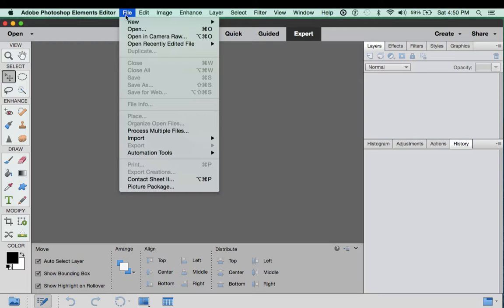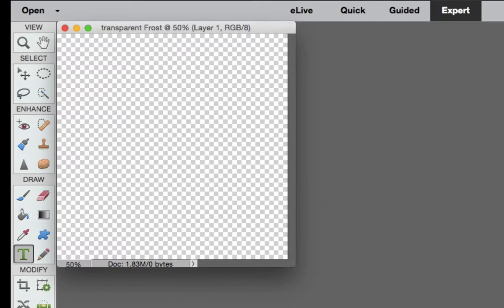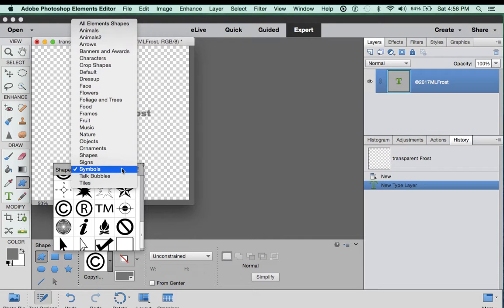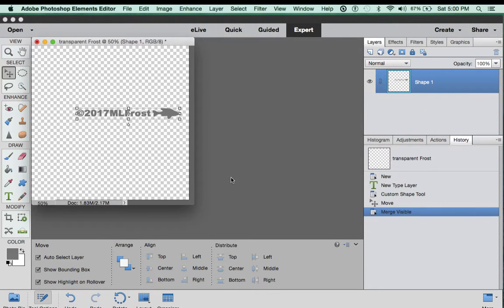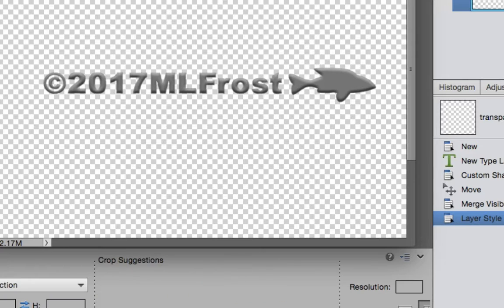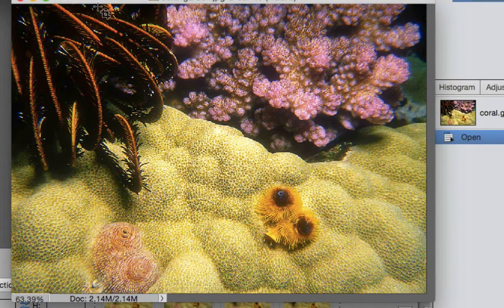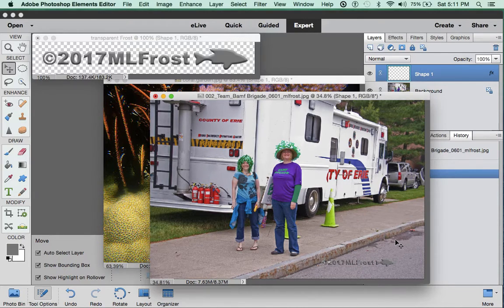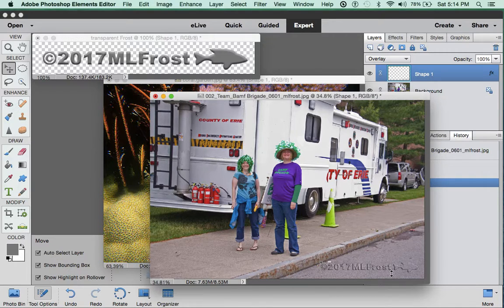15 transparent copyright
Mary Lou's July 8, 2017 Class on Creating A Copyright File: A Transparent Watermark.